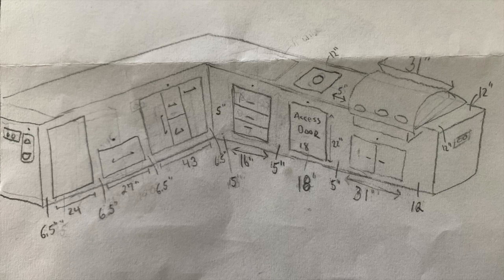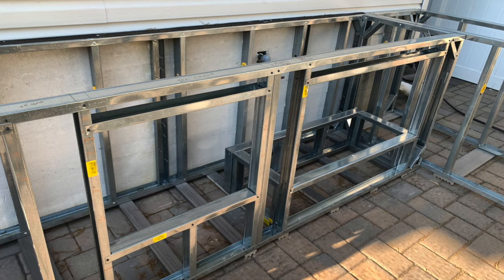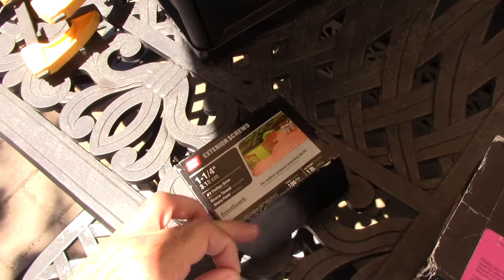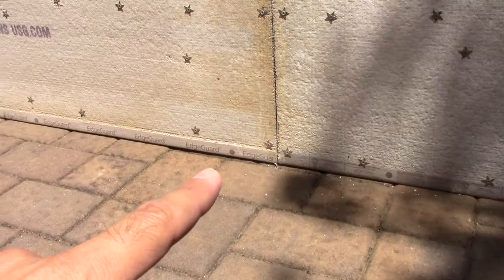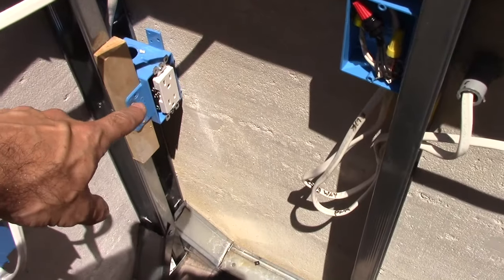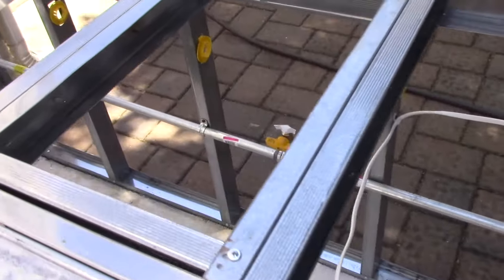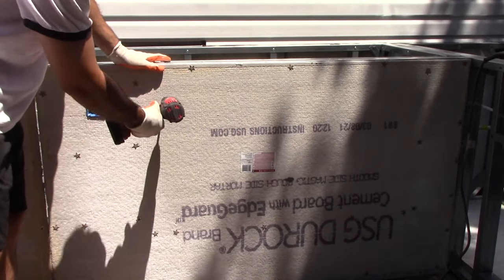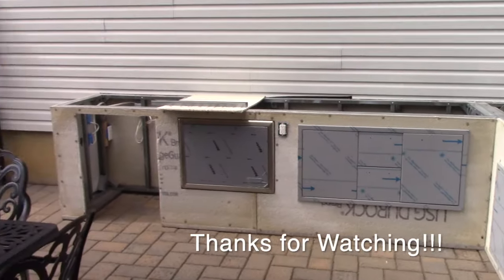Amazing DIY Outdoor Kitchen -Part 1: Planning, design, BBQ Guys, Metal Studs, Cement Boards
Part 1: Will take you through steps to build outdoor kitchen. From drawings to installing drawers to cement boards.